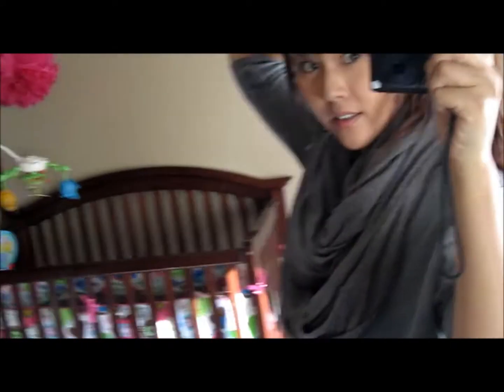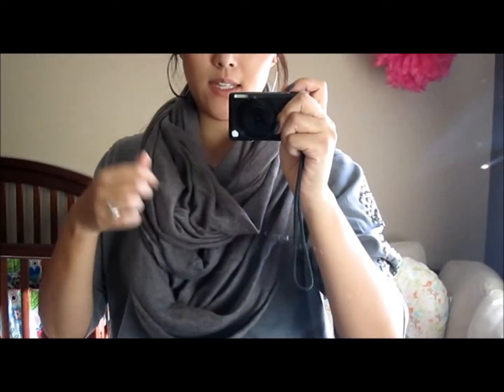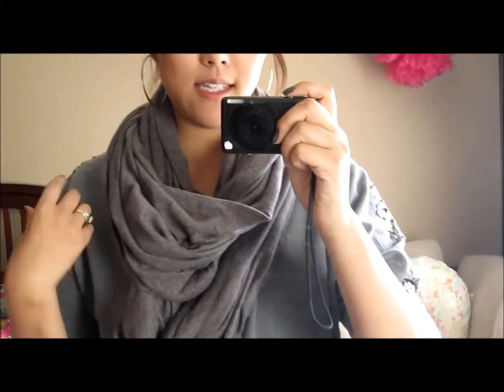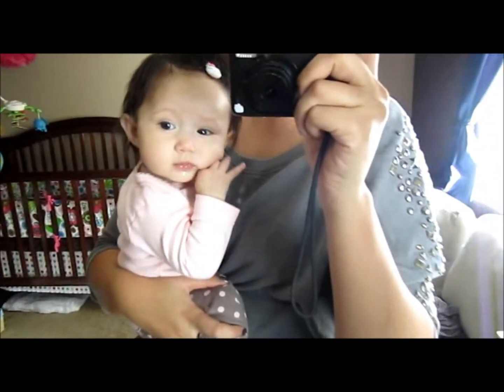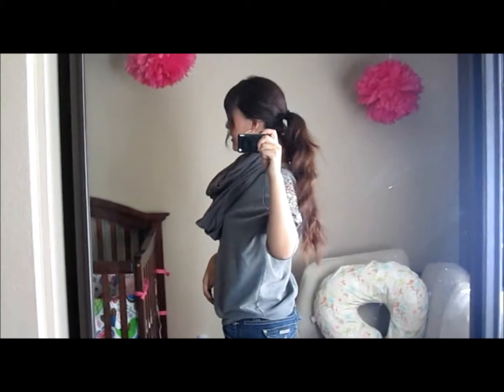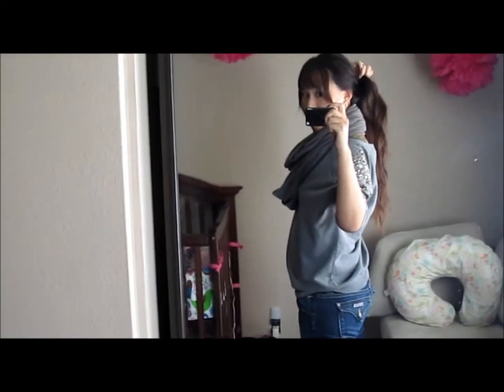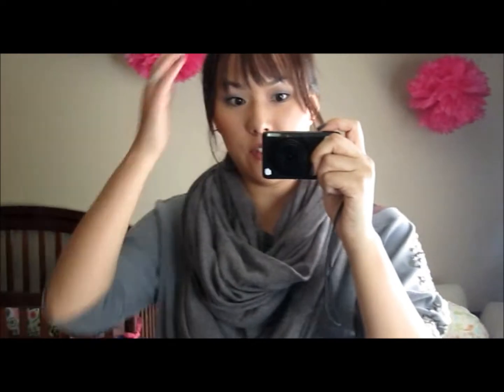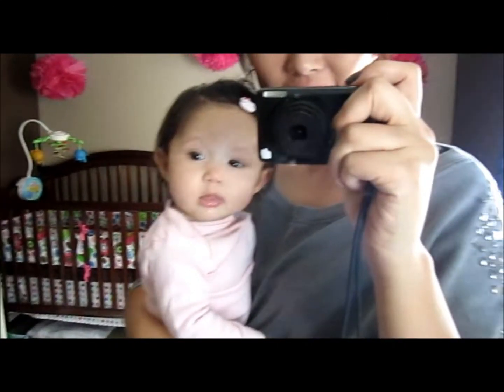Outfit of the Day: Comfy Casual